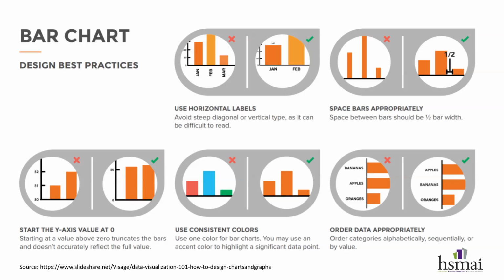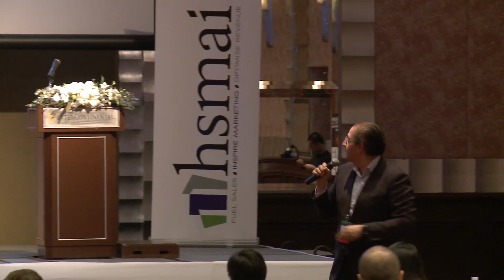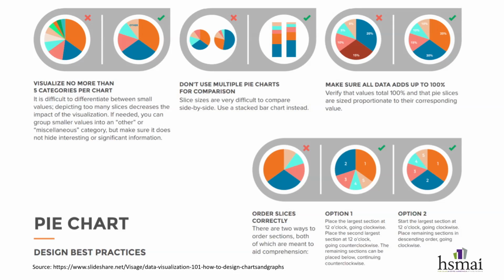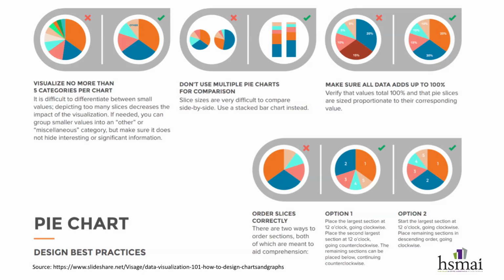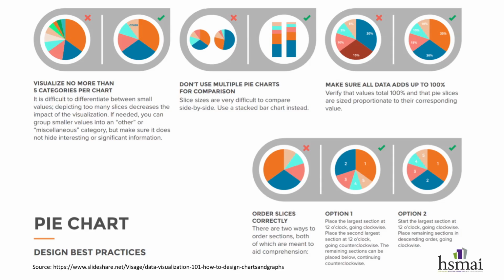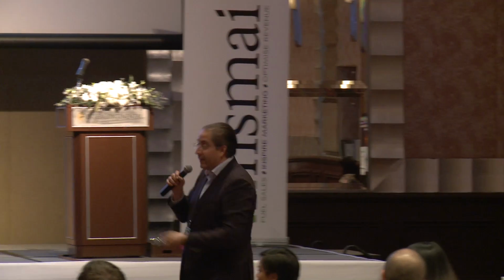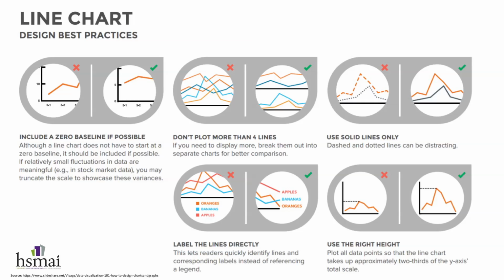How Hotel Revenue Managers should present their data - Marcos Cadena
This is an extract from a session at the HSMAI 2017 Strategy Conference in November.  Marcos summarises some tips for presenting data so people can understand it in the shortest amount of time.  You can view the full session by accessing the video on on our